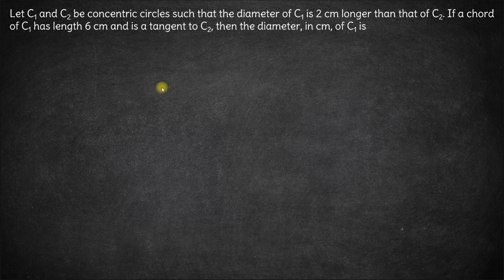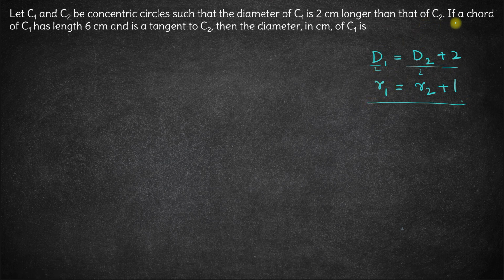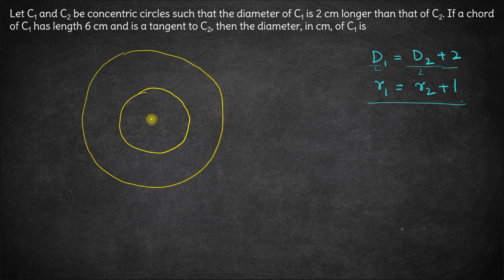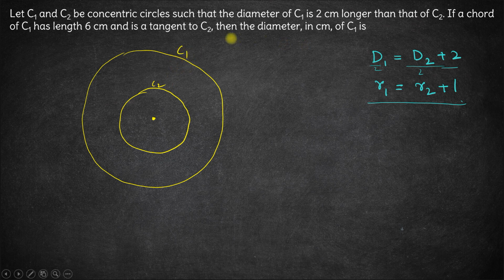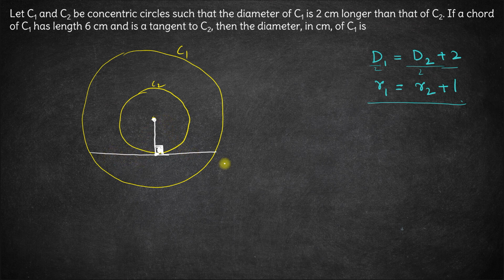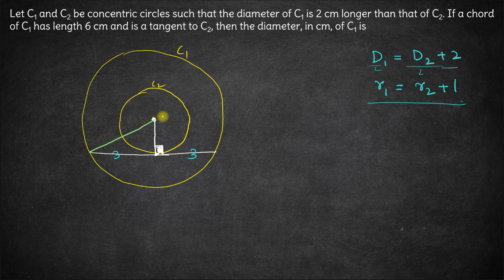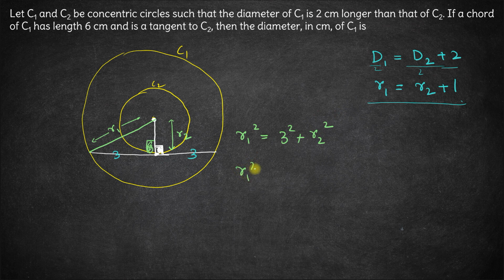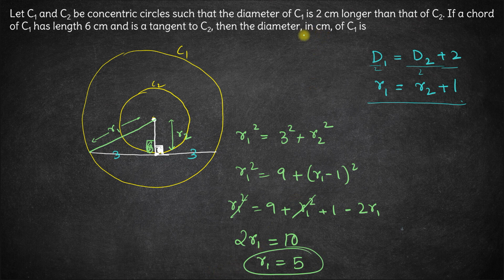Let C1 and C2 be concentric circles | CAT 2020 Slot 2 Quant Solution | PYQs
Q: Let C1 and C2 be concentric circles such that the diameter of C1 is 2 cm longer than that of C2. If a chord of C1 has length 6 cm and is a tangent to C2, then the diameter, in cm, of C1 is

Topicwise Preparation

Join Us